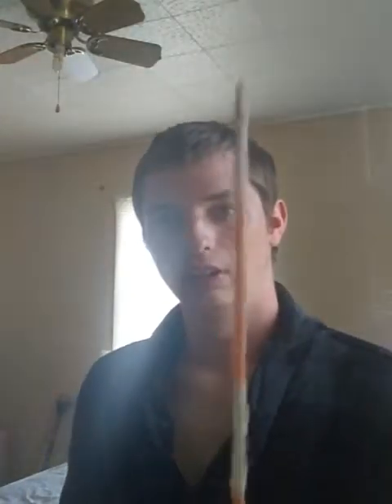Harry potter DIY wand haul 😀🤗🤓🤓🤓🤓